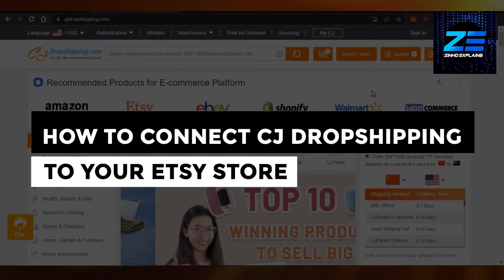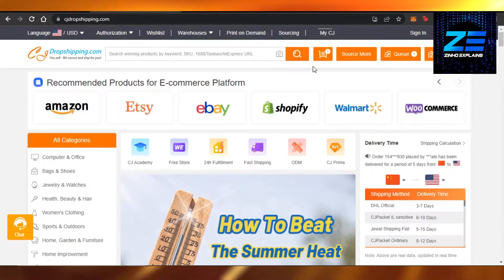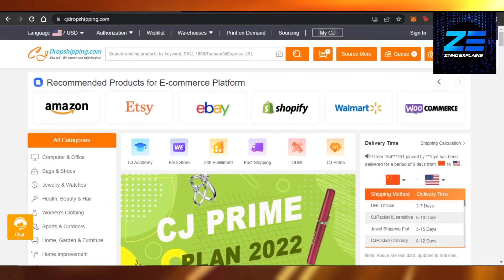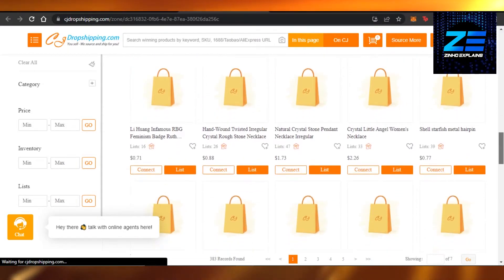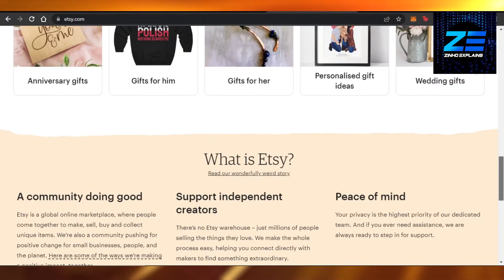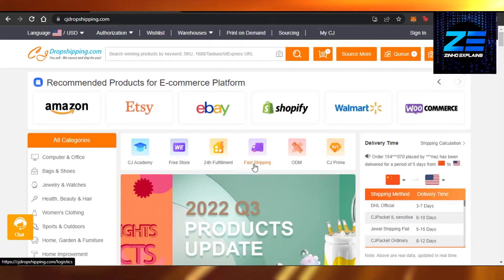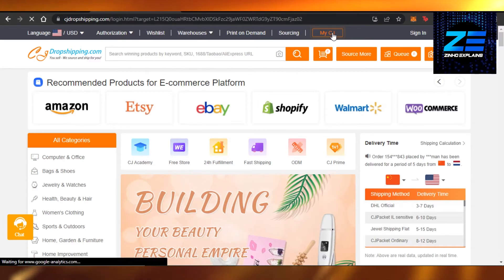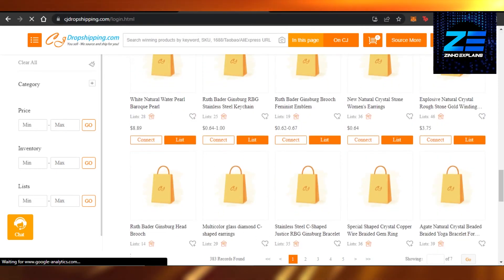How To Connect CJ Dropshipping To Etsy 2025 (EASY)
In this video I show you How To Connect CJ Dropshipping To Etsy. It is really easy to do and learn to do it in just a few minutes by following this super helpful tutorial to get a better understanding of everything.